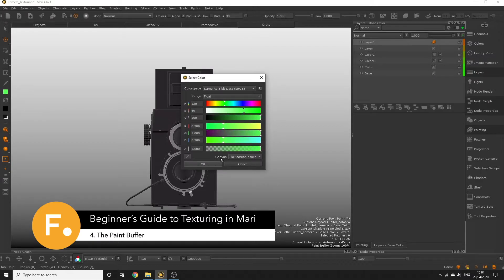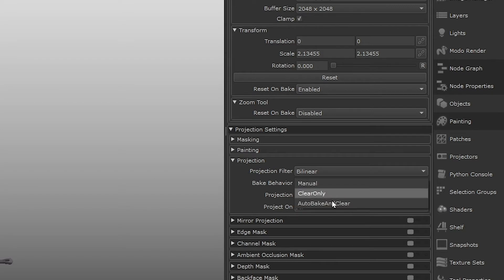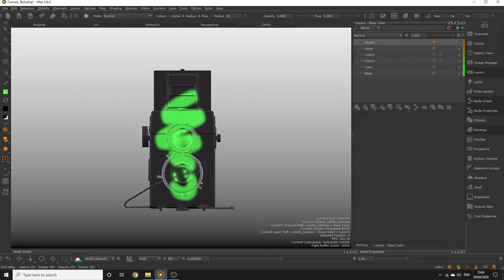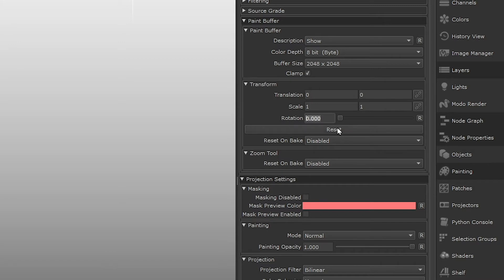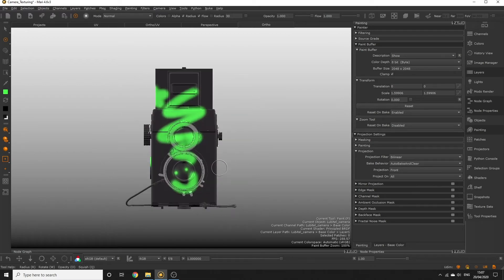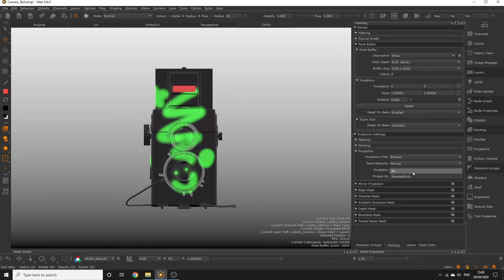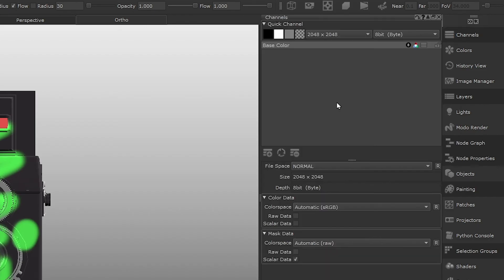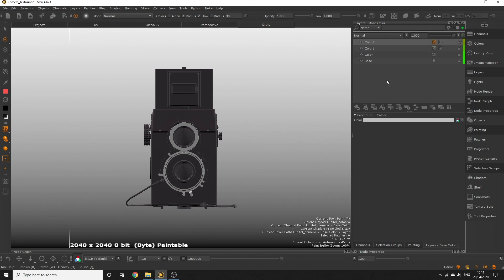Beginner's Guide to Texturing in Mari: 4. The Paint Buffer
This is Episode 4 of the Beginner’s Guide to Texturing in Mari! Learn all about the paint buffer and how to set it up to work with your project and texturing pipelines.
Camera model by Michael Wilde.
Check out the full Beginner’s Guide to Texturing in Mari course